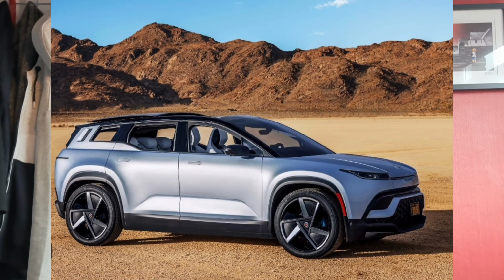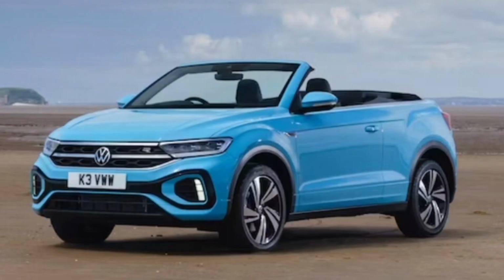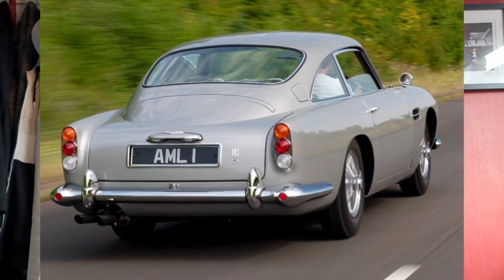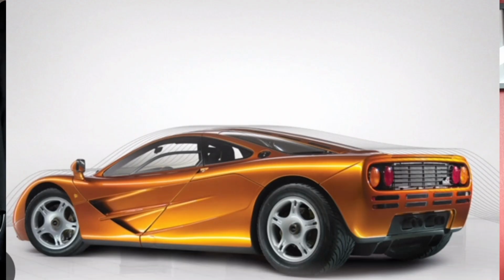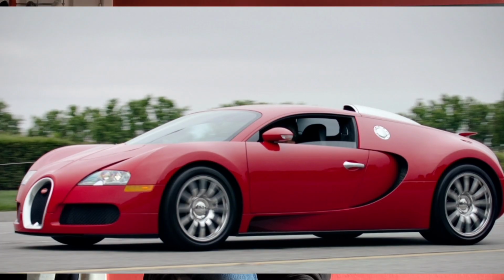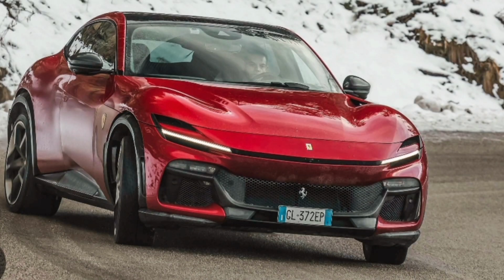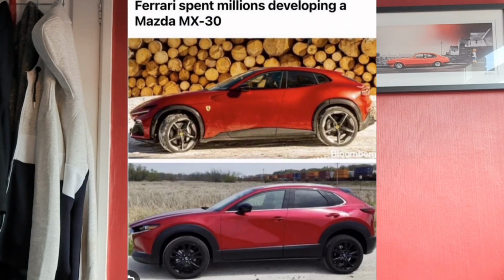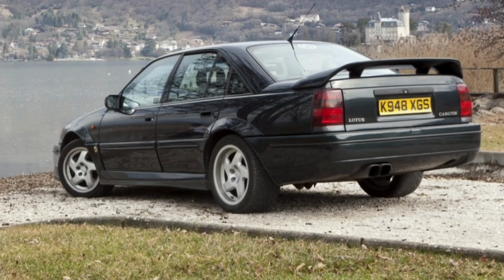OUR BAD AUTOMOTIVE OPINIONS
Here are our BAD Automotive Opinions!

I am joined by my friend , and Vauxhall Expert , Dylan to spread some Opinions we have about the car industry that is likely to differ to those other people have , and why we have them.

The sole purpose of this video is to entertain , not actually be factual , even though some of it is factual!

0:00 Start
0:05 Introduction
0:30 The BMW iX looks good!
4:16 The Range Rover Evoque Convertible is a GOOD car!
7:48 The Pontiac Aztek isn't rubbish!
10:12 The Aston Martin DB5 isn't as nice as the DB4 or DB6!
12:42 The NC MX-5 is the BEST MX-5!
13:43 The McLaren F1 is overrated and ugly!
20:55 The Ford GT is better with a V6!
25:36 The Ferrari Purosangue looks good!
29:40 The Lotus Carlton is the BEST Vauxhall!
31:20 Outro
31:24 End